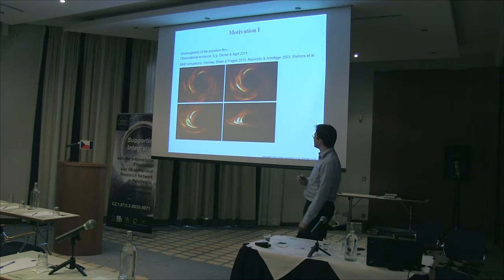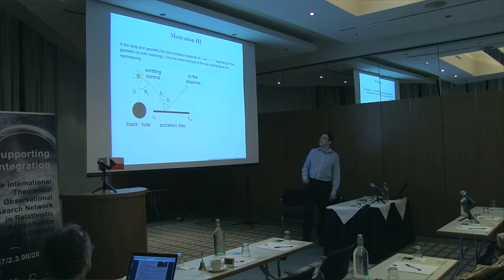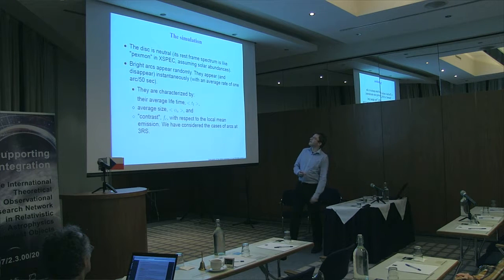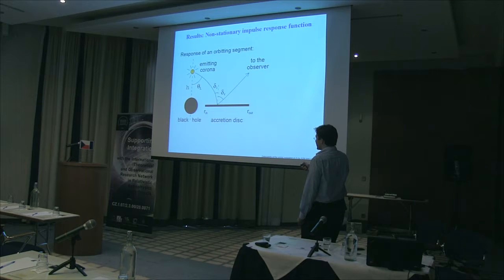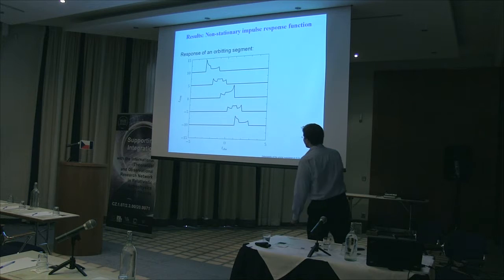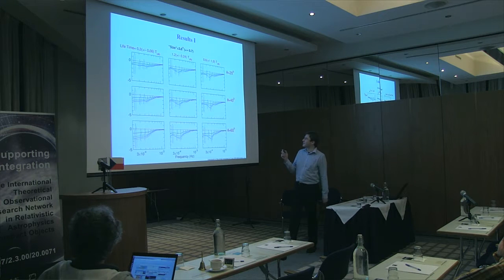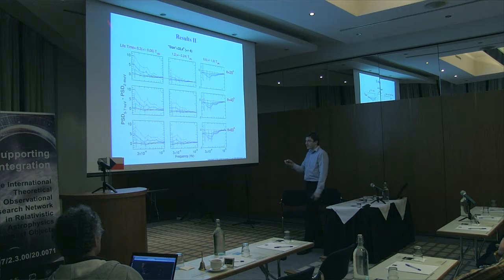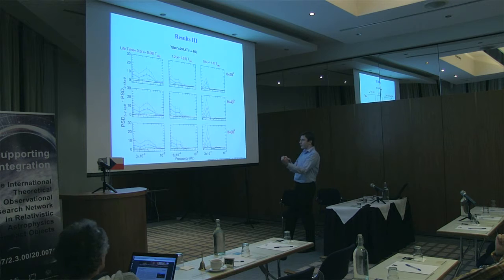Tomáš Pecháček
Detectability of the orbital modulation in X-Ray AGN light curves II